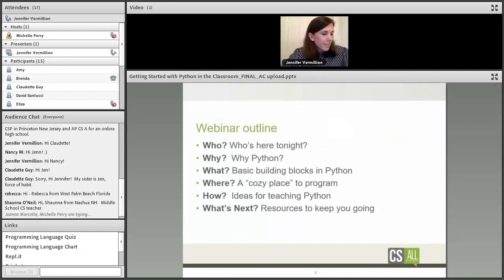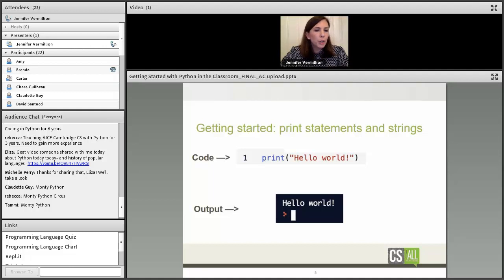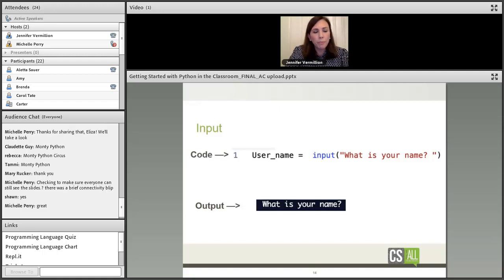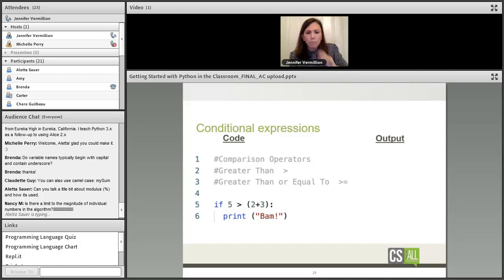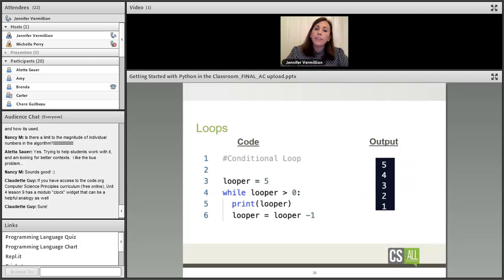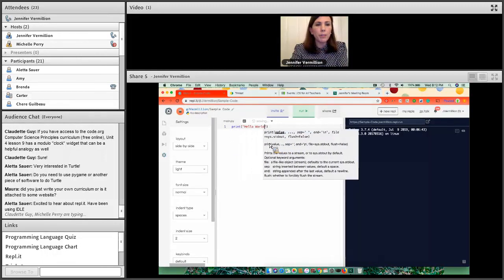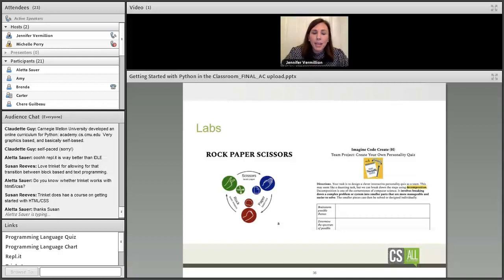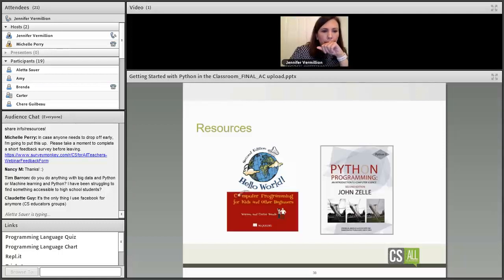Webinar 20191023 Getting Started with Python in the Classroom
Ambassador and Computer Science Educator, Jenn Vermillion, walked participants through the basics needed to begin programming in Python. She also shared teacher friendly resources for continued learning after the webinar, and she shared some of her tried and true classroom Python warm-ups, programming labs, projects, and assessments. The content is most appropriate for upper middle and high school teachers, however it is adaptable for upper elementary teachers.